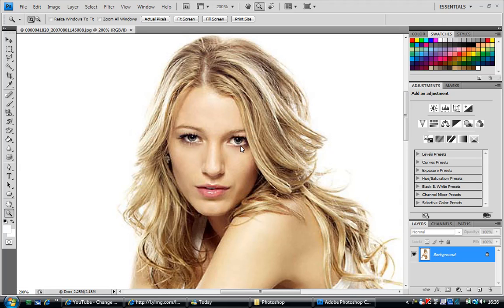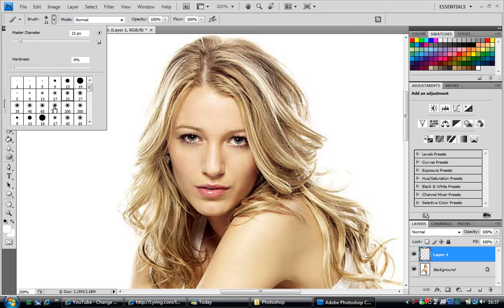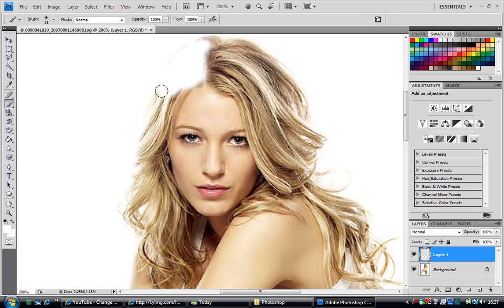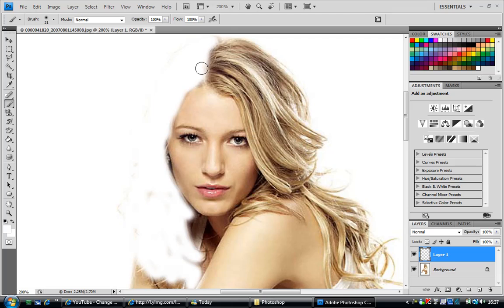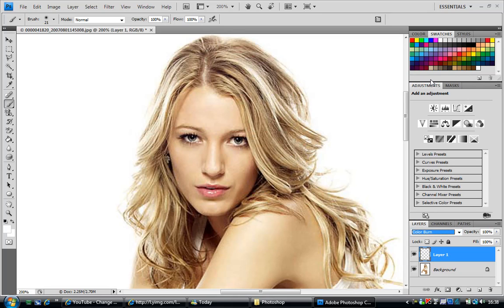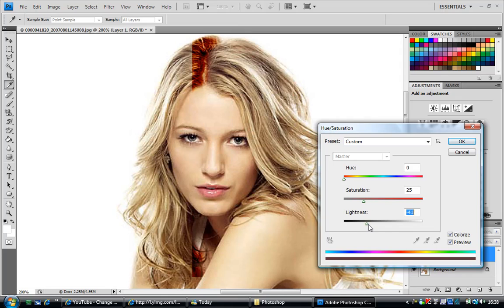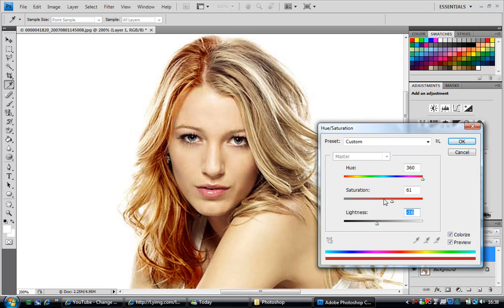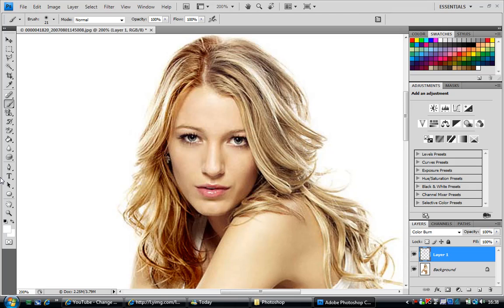Photoshop Tutorial: Changing Hair Color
a quick and easy Photoshop tutorial on how to change hair colour (very simply)